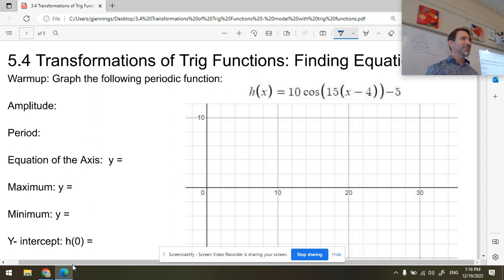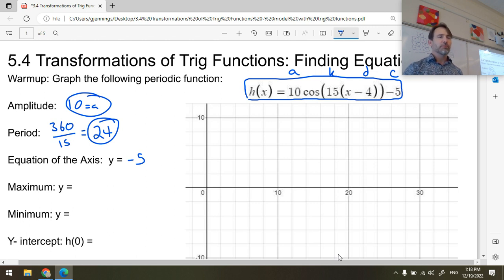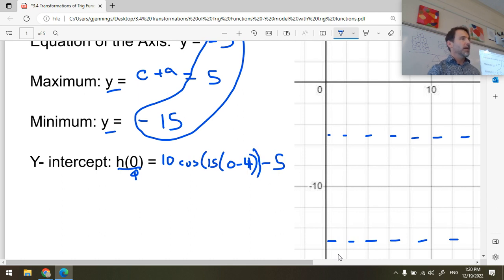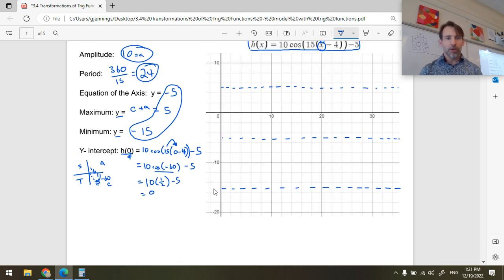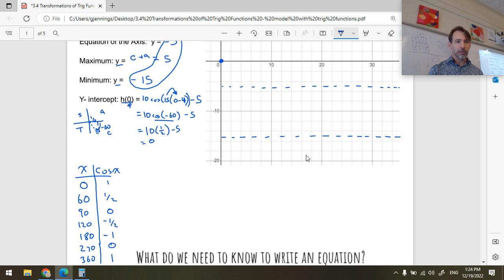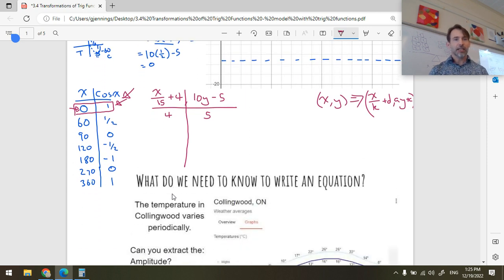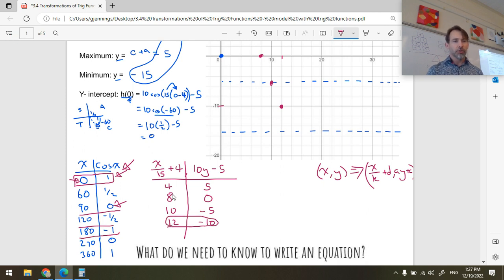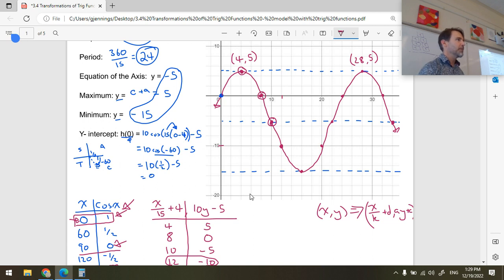5.3 Graph a Periodic Example